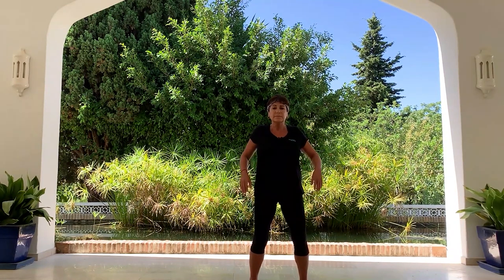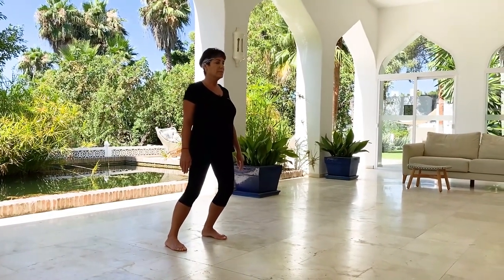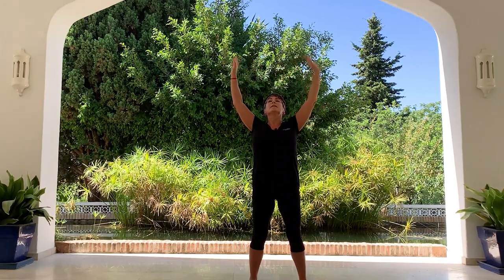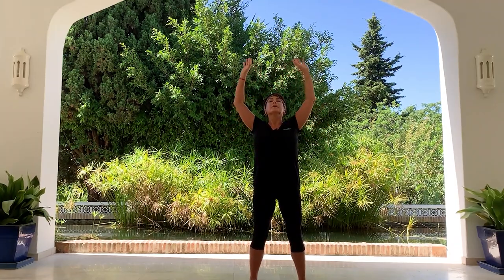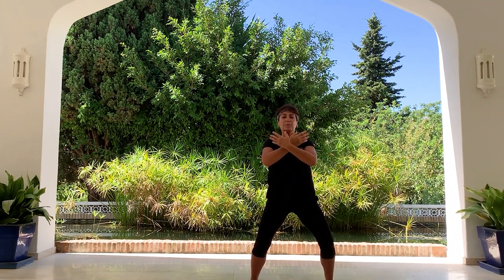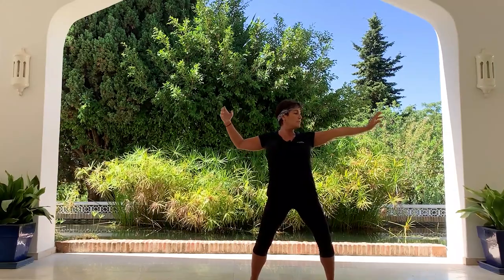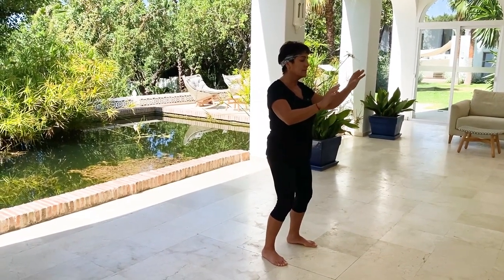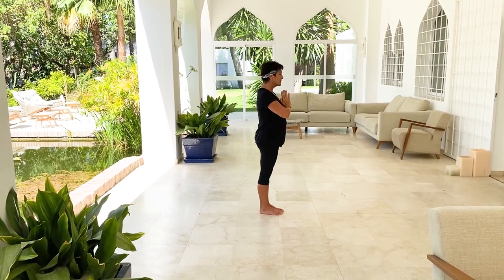Qi Gong to strengthen Immune System (2020) I Buchinger Wilhelmi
In today’s video, we are sharing a Qi Gong session to strengthen your Immune System. The class is presented by our Trainer Virginia from the Buchinger Wilhelmi Clinic in Marbella.

𝗧𝗵𝗶𝘀 𝘀𝗲𝗿𝗶𝗲𝘀 𝗶𝘀 𝗵𝗮𝗻𝗱𝗺𝗮𝗱𝗲 𝘄𝗶𝘁𝗵 𝗹𝗼𝘃𝗲 𝘁𝗼 𝗯𝗲 𝘄𝗶𝘁𝗵 𝘆𝗼𝘂 𝗮𝘁 𝘁𝗵𝗲𝘀𝗲 𝘁𝗶𝗺𝗲𝘀.
In this new series, we are providing content to prepare you as far as possible for the time during and after the Corona Virus.
Entirely in the spirit of Buchinger Wilhelmi, we want to ensure, that your body, your spirit and your community remain healthy during this challenging time.

Stay healthy!

Best wishes,
The clinic management, all employees and the Wilhelmi family

Feel free to post them in the comment section bellow. We might answer them in one of our upcoming videos.